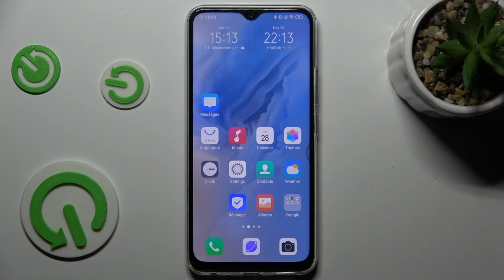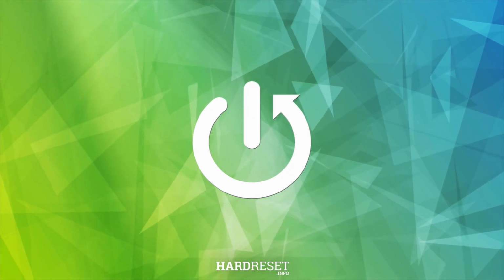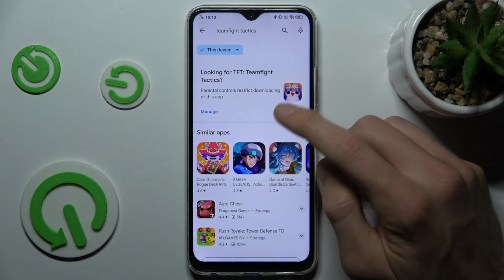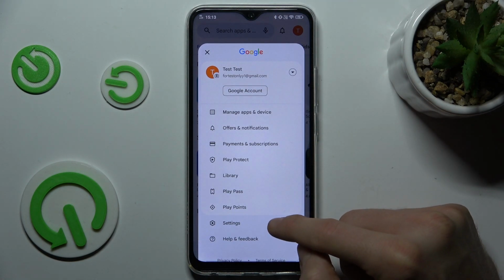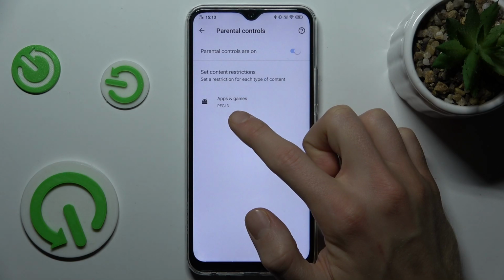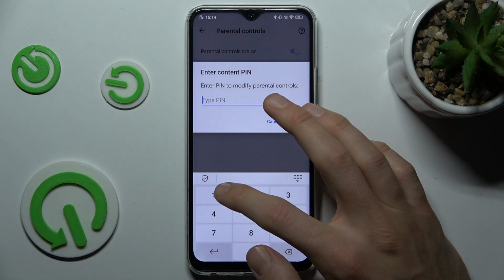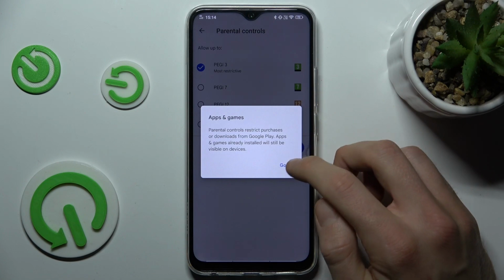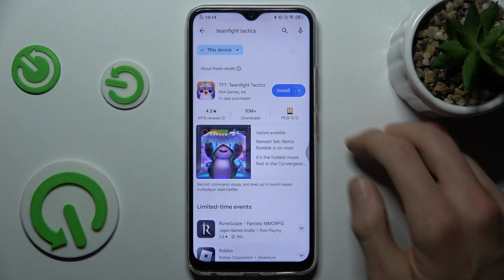How to Fix Not Visible Games on VIVO Y19 Google Playstore?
Find out more:
This tutorial targets VIVO Y19 users facing issues where games are not visible or available in the Google Play Store. It aims to provide troubleshooting steps to resolve this problem effectively. The guide demonstrates various methods to restore game visibility, ensuring access to desired games in the Play Store.

Why might games not be visible in the Google Play Store on the VIVO Y19?
How can I check if the Play Store filters are hiding games on my device?
Will clearing the Play Store cache and data help restore game visibility?
How do I update the Play Store and Google Play Services to resolve this issue?
Can incorrect account settings or region settings affect game visibility in the Play Store?